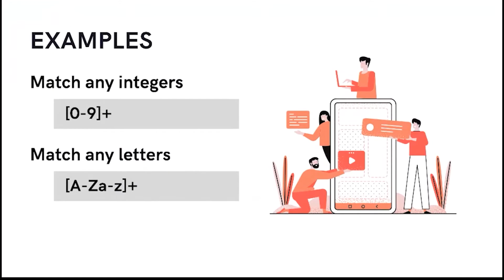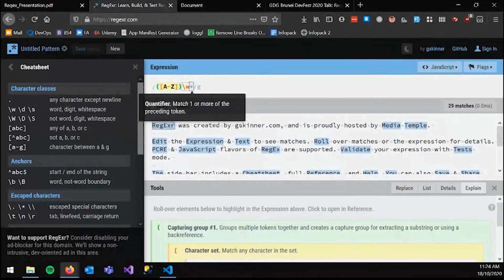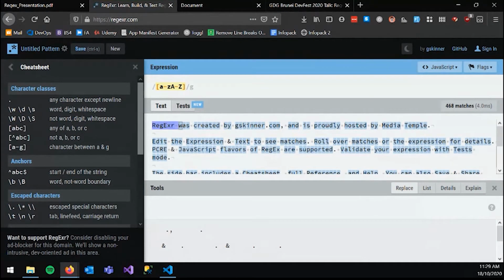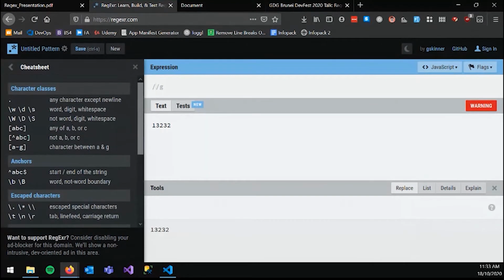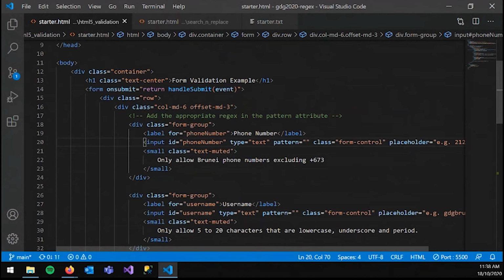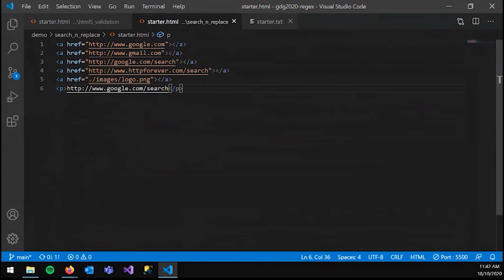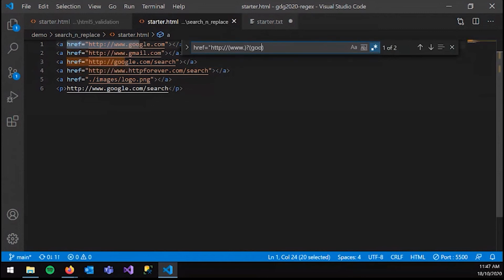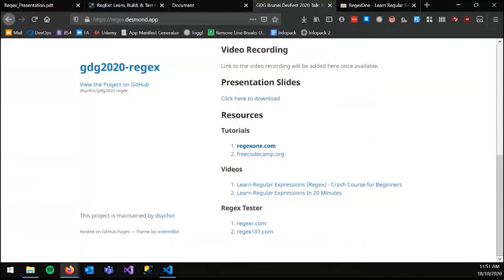Regular Expression - Desmond Chin Shiun Yean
Learn how to use regular expression (RegEx) to create search patterns and how you can use it to level up your development skills. This talk will cover usages for string validation, and search and replace.

This talk was given at GDG Brunei DevFest 2020